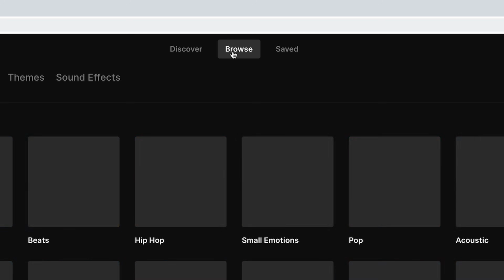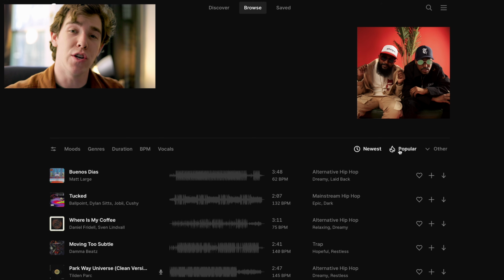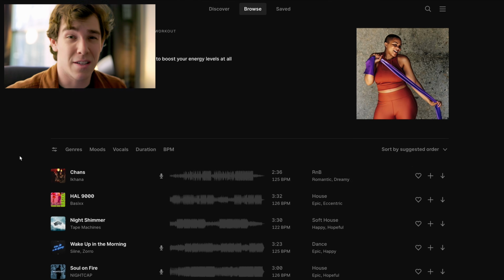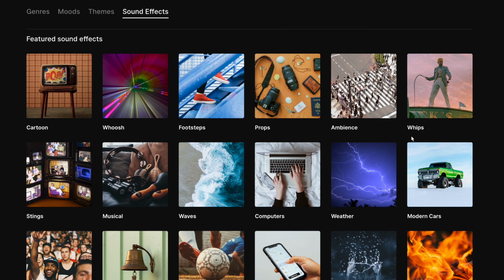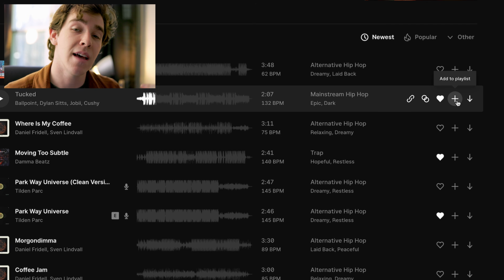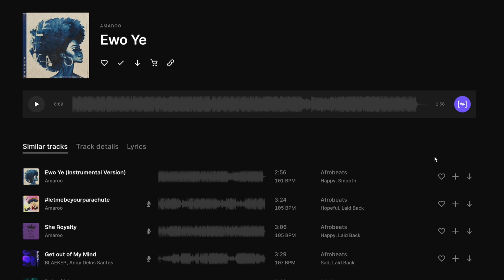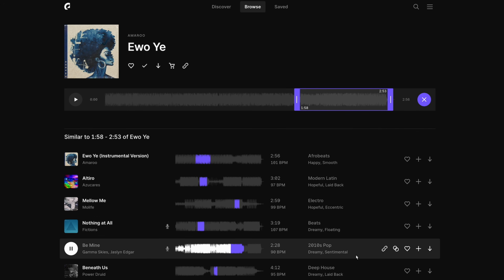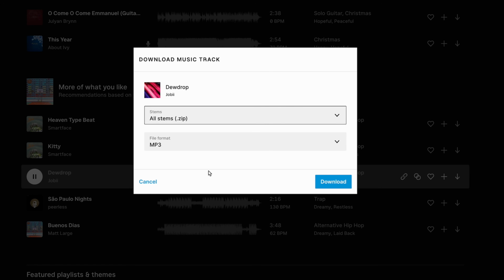I Tried Epidemic Sound in 2023 | REVIEW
Epidemic Sound is an incredibly popular royalty free music service for youtubers and video creators. By paying a monthly subscription cost, editors and filmmakers gain access to Epidemic Sound's library of over 35,000 songs and 90,000 sound effects. While the music service is common for seekers of background music to score their videos, what has epidemic sound done to improve recently, and is the website still one of the best royalty free music sites in 2023?

Get 2 FREE months added to your Artlist subscription by going through my link.

My Gear:
Main Lens
50mm Lens
My drone!
Current version of my drone
World's best tripod
Gopro Hero 8